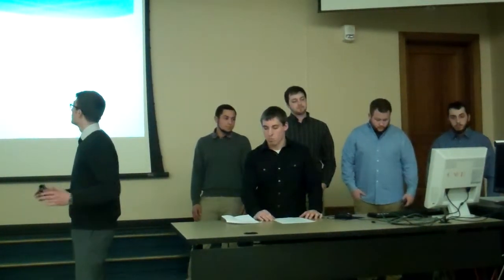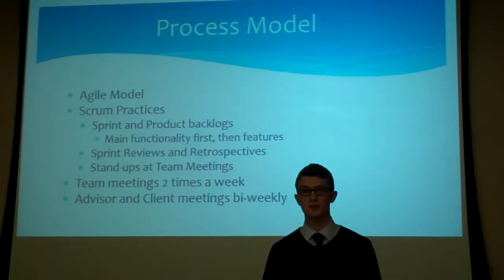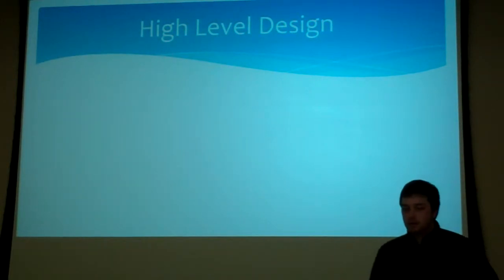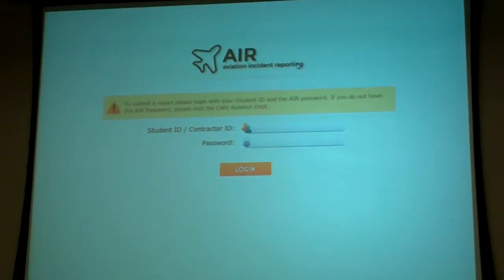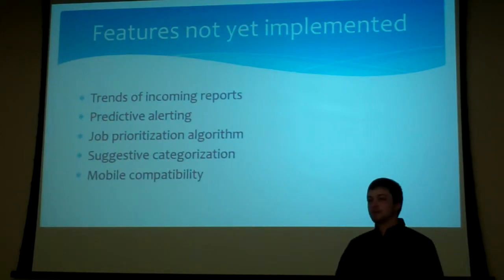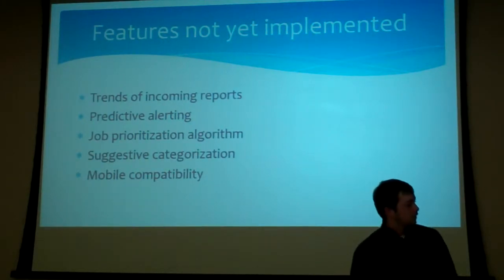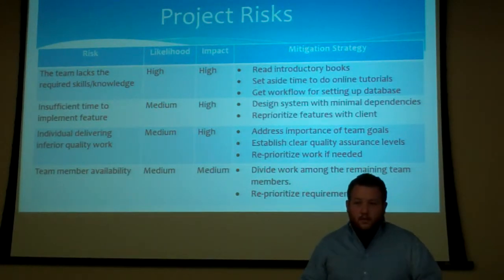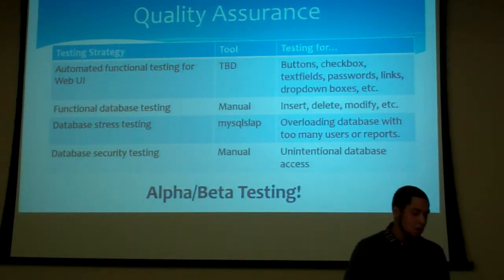Flight Club (CS 480)